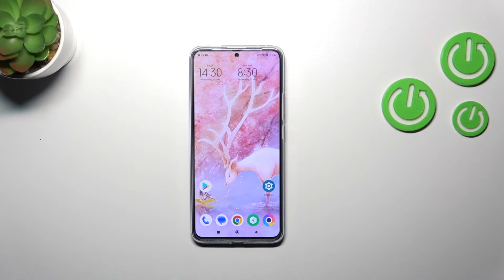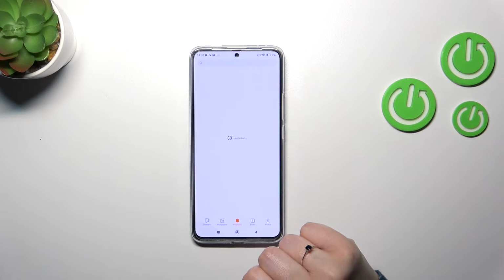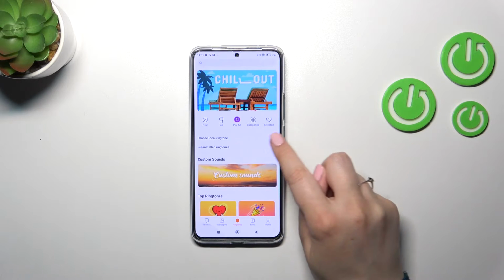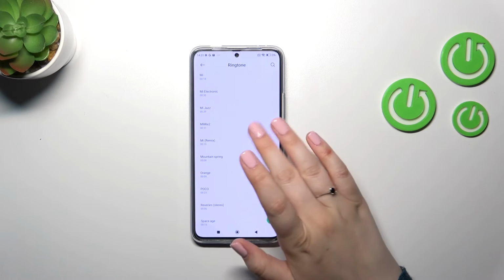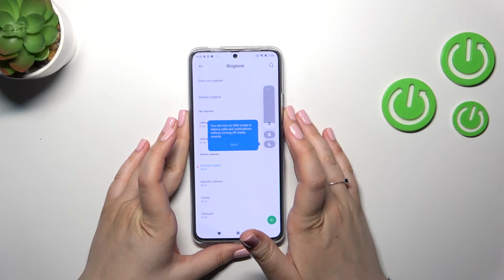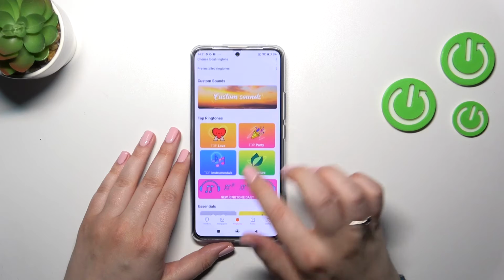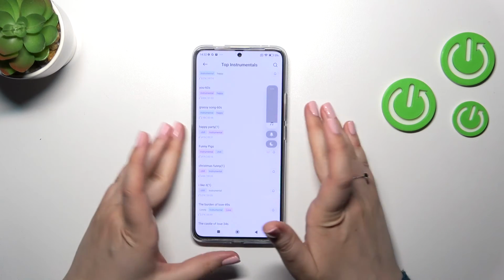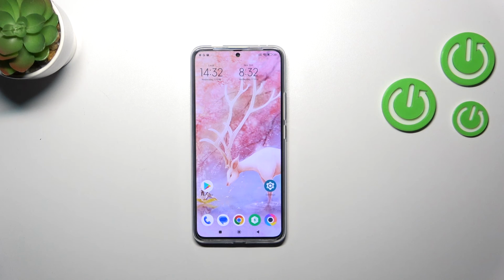How to Change Ringtone on POCO F5 Pro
Learn more info about POCO F5 Pro:
Stay here if you want to know how to personalize your POCO F5 Pro by customizing the default ringtone and setting a unique sound that matches your style and preferences.

How to download ringtones to my POCO F5 Pro? How to change the ringtone on my POCO F5 Pro? How to add ringtones to my POCO F5 Pro? How to make a downloaded song my ringtone in POCO F5 Pro? How to enter ringtones settings in POCO F5 Pro? How to select preferable ringtone in POCO F5 Pro?